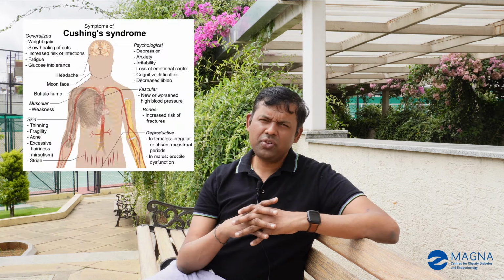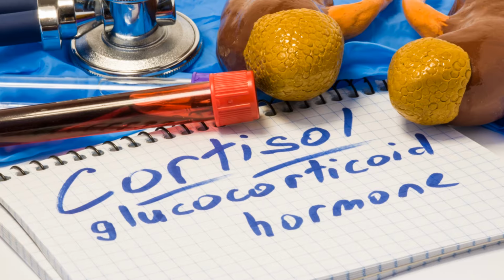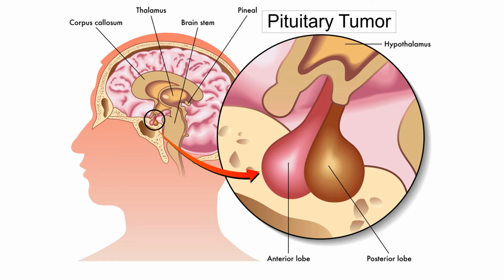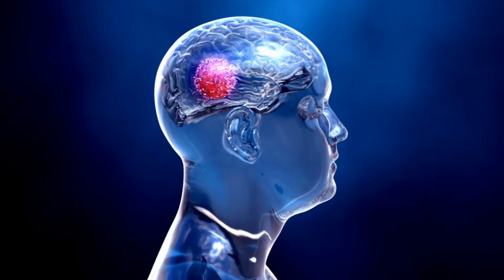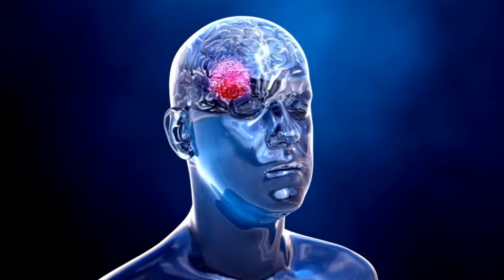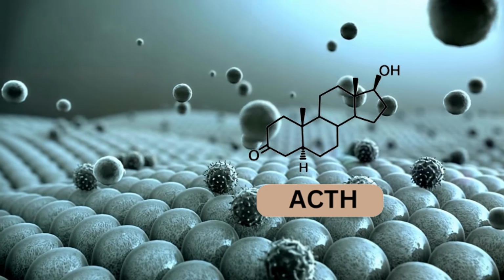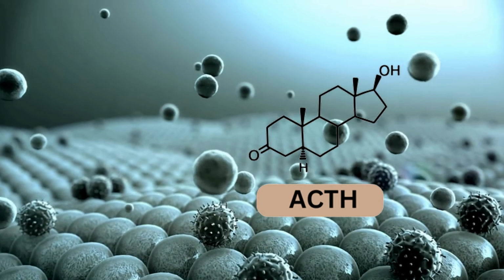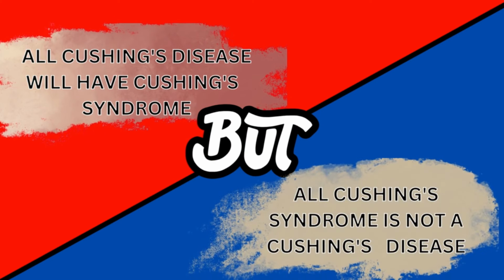WHAT IS CUSHING'S DISEASE/SYNDROME | DIAGNOSIS | CAUSES | SYMPTOMS | PATHOLOGY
Cushing Syndrome

For Appointments
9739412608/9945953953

Bangalore : 703, 30th Main BTM 2nd stage, Bengaluru, Karnataka - 560076

Hyderabad : H.No. 8-2-293/82/F/C, Plot No. 21, 1st Floor, Road No. 9, Filmnagar, Jubilee Hills, Hyderabad - 500 033

Magnic Clinic - Chennai
Old No. 09, New No. 12, 18th Avenue, Ashok Nagar
(Near Ashok Nagar Metro Station), Chennai - 600 083

Tanuku : No. 35-42-10, Railway Station Road, Venkatarayapuram, Tanuku, Andhra Pradesh 534 211

Manikonda : 5, Lanco Hills Rd, Sri Laxmi Nagar Colony, Manikonda Jagir, Telangana 500089

West Marredpally : B, 3-6-100, 9, Shiva Rama Krishna Colony Rd, LANE OPP. HDFC/ UTI BANK, West Marredpally ,

Himayatnagar : Sai Datta Arcade, Unit 103, FIRST FLOOR, Himayatnagar, Hyderabad, Telangana 500029